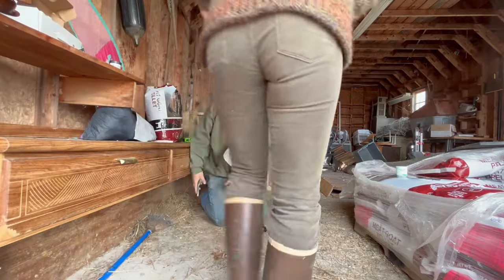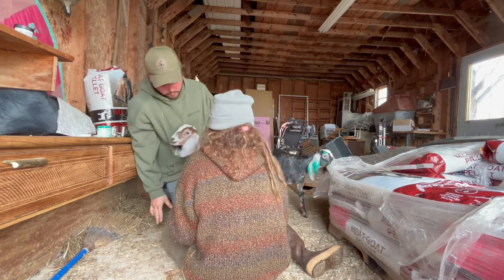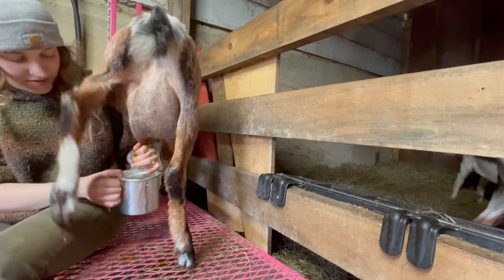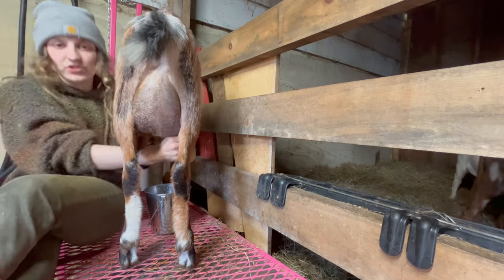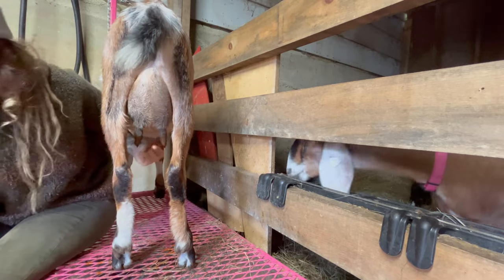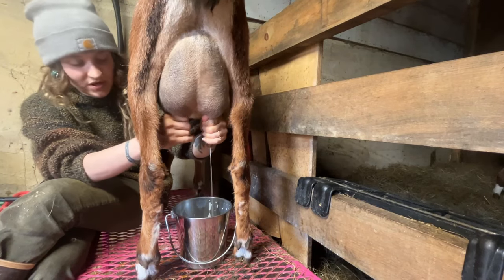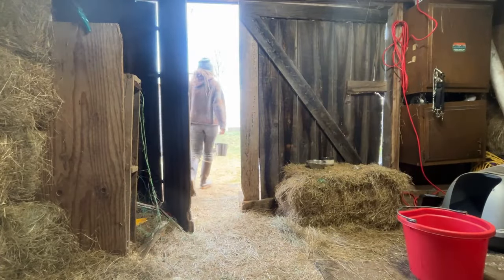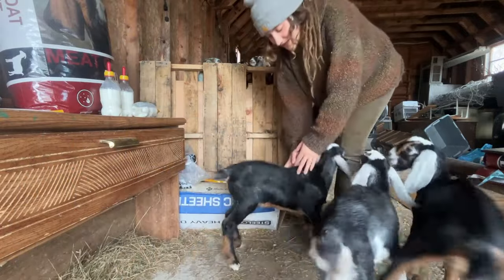Escape Goats, Tattooing Kids And Milk Goiters?! | A Day On The Dairy Goat Farm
Hello everyone! We've been busy here on the dairy farm and are getting close to some of our baby goats to go to their new homes!
This means we have to make sure every one is ready to go to their new homes and tattooing is one of those things that just needs to be done.
Here's a link to a short little write up about milk goiters! I haven't done enough research on them to cover what they are and why they get them properly in this video so I figured this link could help sum it up for you if you are interested!
Want to help support the farm and get special updates on the farm before anyone else?
Socials
Milking supplies
Milking pail
Teat dip cup
Pre and post teat dip
Strip cup
Milk strainer for mason jars

I may earn a small amount from items purchased using links above but don't worry it doesn't cost you anything extra! Thank you!
Music from Uppbeat (free for Creators!)